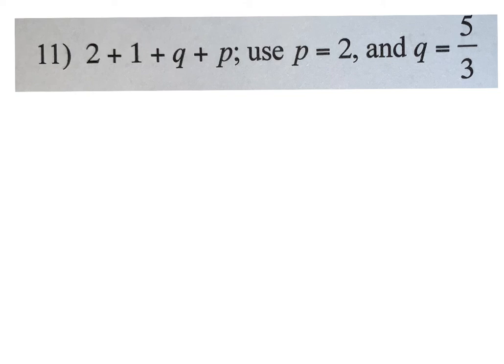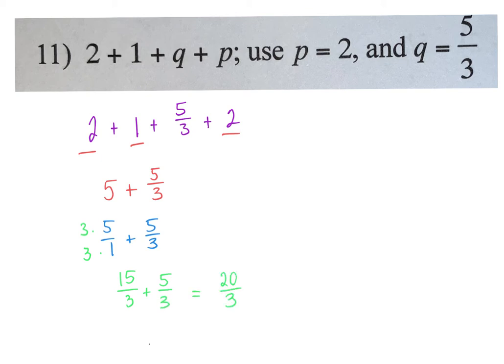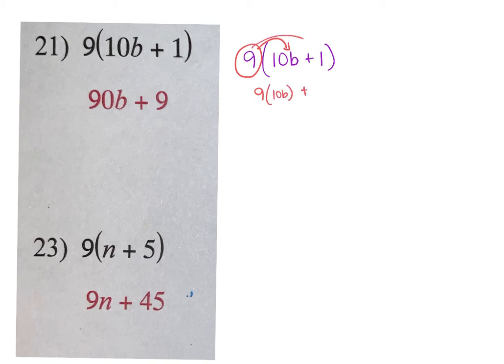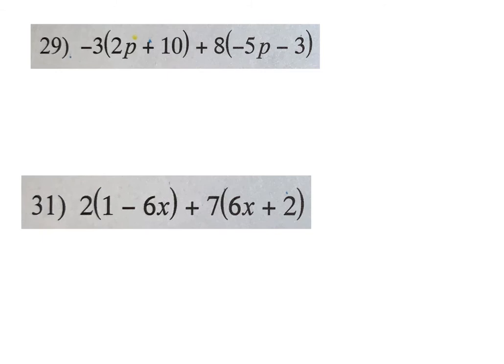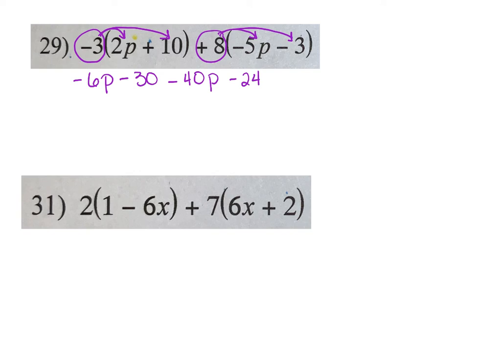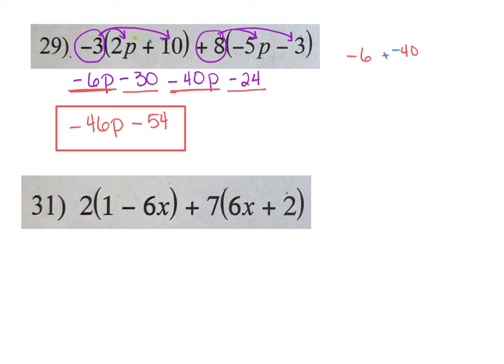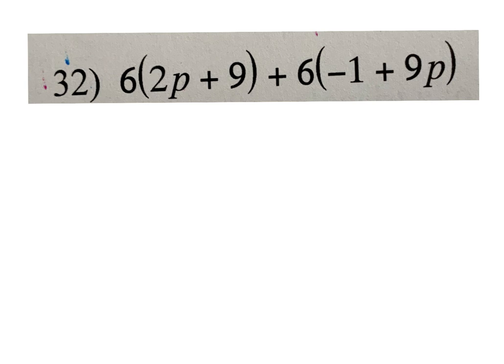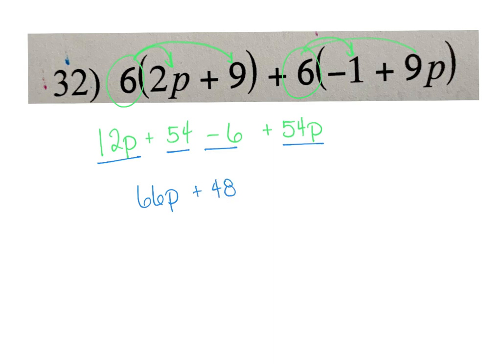Alg I sections 2.1-2.3 review